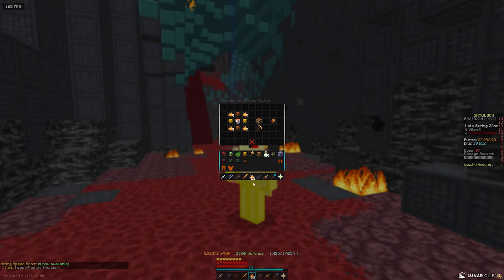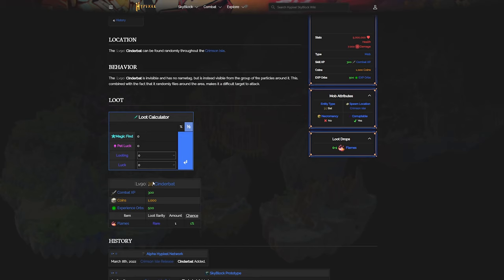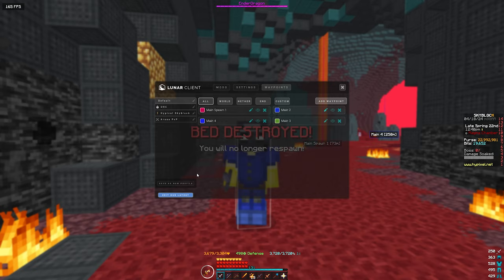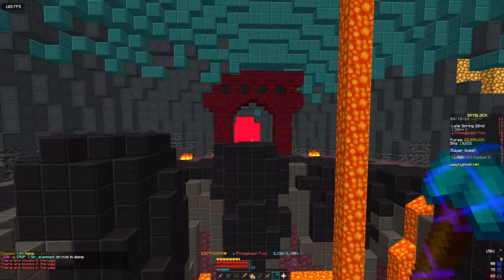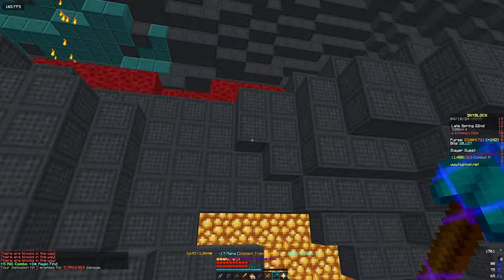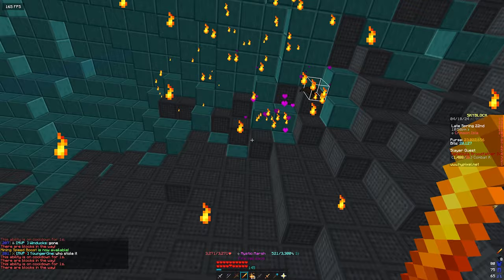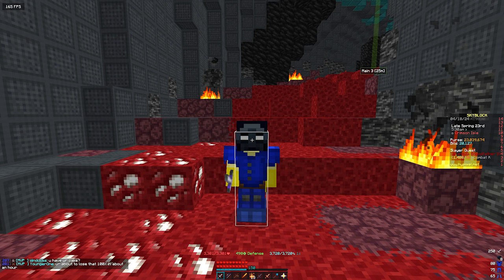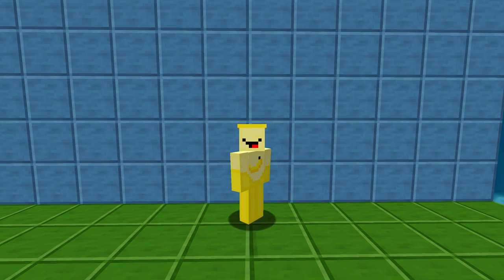This Secret Mob Makes 50m Per Hour - Hypixel Skyblock Money Making Method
Making 50-80m coins per hour with this money making method

**The only person who can help me get [YouTube] Rank is you**

In the vast expanse of Hypixel Skyblock, a challenge arises: transforming from combat to Hyperion, an emblem of greatness in Minecraft's Hypixel Skyblock. A guide to this lofty goal is essential, detailing the best way to navigate the Hypixel Skyblock challenge. How to get rich on Hypixel Skyblock becomes a pursuit, with the journey from combat to Hyperion serving as a testament to one's prowess.

Hypixel Skyblock tips and tricks become invaluable in this quest for wealth and dominance. The Hypixel Skyblock auction house emerges as a crucial arena for trading and securing the resources needed for the combat to Hyperion transformation. As players delve into the intricacies of Hypixel Skyblock money-making methods, the Hyperion Skyblock goal becomes more achievable.

In the bustling world of Hypixel, where the economy thrives, mastering how to make money in Hypixel Skyblock is the key to success. Minecraft Hypixel Skyblock becomes a playground for entrepreneurial minds, seeking to turn the Hypixel Skyblock challenge into a lucrative venture. Hypixel Skyblock's auction house, coupled with strategic money-making methods, paves the way from combat to Hyperion, marking a player's ascent to greatness in the realm of Hypixel Skyblock.

In this video I will be showcasing the new changes made to fairy souls.
In this video I will show you how much money chum fishing makes per hour!. This is infact a Hypixel Skyblock Money Making Method. In this video I will show you how to get a 0 second bloodrush bossfight skip in Hypixel Skyblock using a blood rush 0 second cheese. In this update I will show you the locations to the Moby NPC and Chum buckets for the new fishing update in Hypixel Skyblock dont forget to subscribe, like and comment your ign in the pinned comment for a chance to win the free rank give away. hypixel hypixelskyblock hypixel skyblock update. Using the hex update 0.14 hypixel skyblock admins this is not a money making method
this Minecraft YouTube video was made on Hypixel. Hypixel is a server with lots of games, such as Bedwars, Skywars, and Minecraft's biggest MMORPG Hypixel Skyblock. Hypixel has has a lot of notable players, such as Dream, Technoblade, and Tommyinnit. Hypixel Skyblock is Hypixel's most popular game. Some of the popular items are the Hyperion, Necron armor, Storm armor, overflux, plasmaflux, the 50mMidas sword, the Aspect of the end, the Aspect of the dragons, the valkyrie, and many more. Some of the bad things on Skyblock are Duping, irl trading, and scamming. I hope you enjoyed these words which are all relevant to the video! Also, a new farming island was added which has the Golden Ball item, which no one owns and is one out of one (1/1). Rat pet is cool. Swavy, Timedeo, Fairy Soul Guide, Money Making Method, and other things are all part of the server, along with Refraction. This is a Hypixel Skyblock Tutorial, or a Hypixel Skyblock Dungeons Guide. please fix negative strength because of the Soul Eater enchant, and buff archer. nerfmage tho. I voided the Hyperion, so sad. I love Technoblade and Dream and Tommyinnit and 56ms (Swavy) and Thirtyvirus, not just because their names get views as meta tags. This video is not a Dungeons Guide, Money Making Method Guide, Hypixel Skyblock Guide, or anything of the sort. Recently, Hypixel released the SMPS, similar to the Dream SMP with members like Skeppy and Sapnap. This is long lol. Then 600 the next day. Then 700 the next day. What the freak! I AM AT 8000 NOW GG! Also Hypixel Admins released an enderman slayer boss quest thing, and it is pretty difficult to kill which is why you would need an enderman slayer guide or tips and tricks on how to beat the new enderman slayer. The Juju bow is really good. I also like the warden helmet and Necron Armor. I recently got SCAMMED!!! They took my Strong Dragon Chestplate, I am in tears. At least they didn't take storm armor or superior armor. The crown of greed is bad. I crashed the NEW GAME MASTER RANK and got BANNED ON HYPIXEL! The anticheat Watchdog is broken. RATS. Floor. Catacombs. Badlion is not very good. I played dungeons not using the new Terminator bow, which is very op. Thirtyvirus does not like the god potion, he says it is not a good item. Personally, I am impartial. Recombobulators are cool though! Rend VS Soul Eater ultimate enchantments, which is better! I think Legion and Chimera are cool as well! Hypixel is currently down! Large DDOS attacks forced the server to close to resolve the issues. This video is NOT an auction flipping tutorial or Bazaar Flipping tutorial. It is not a money making method video either. The mini wither can bother some people if used in a certain way. Scammers are desperate in Hypixel Skyblock.